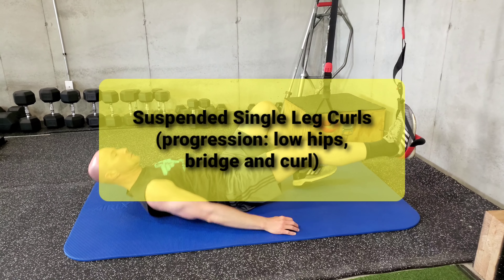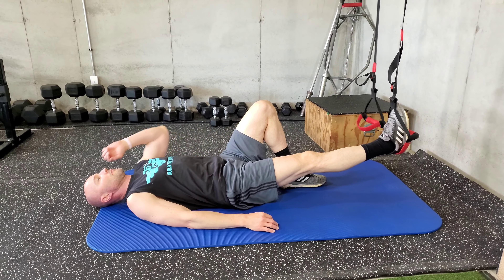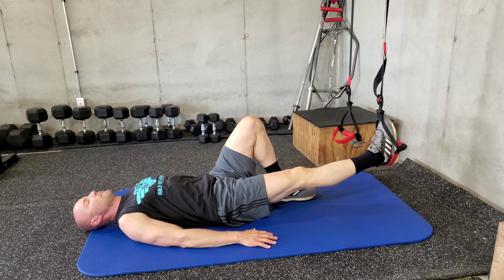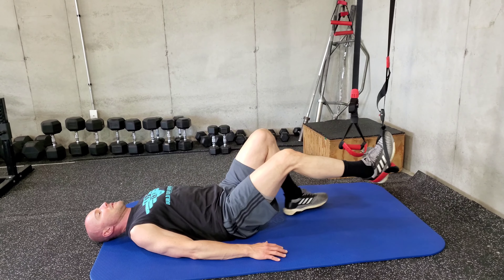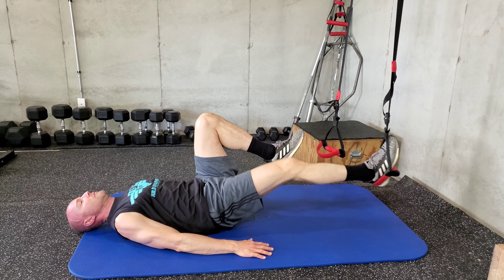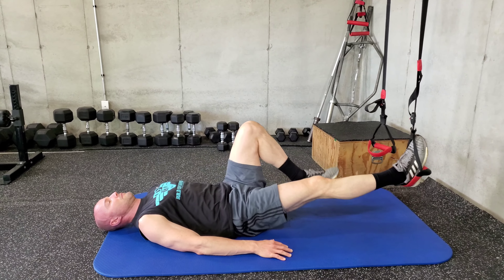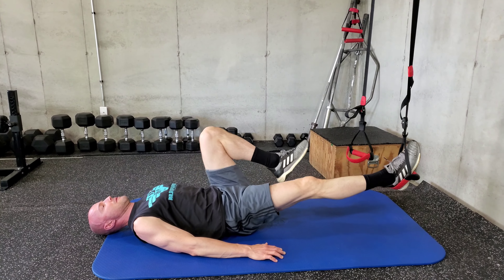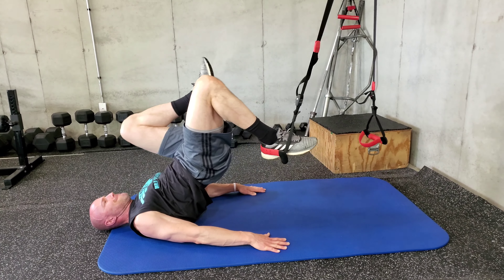Suspended Single Leg Curls (progression: low hips, bridge and curl)